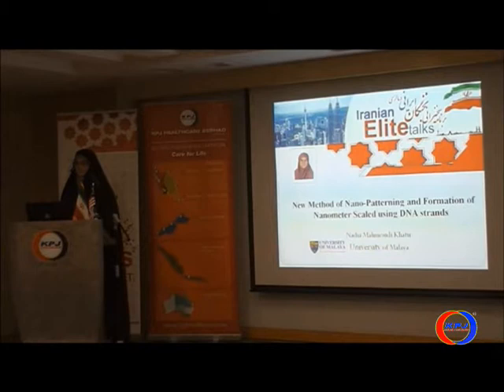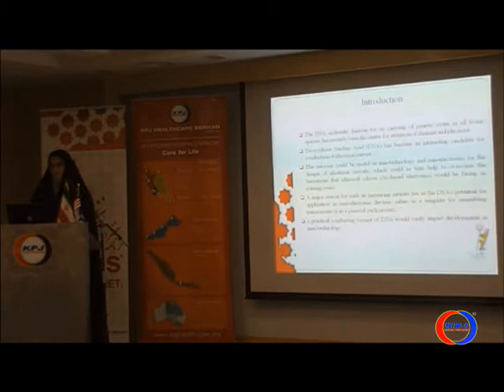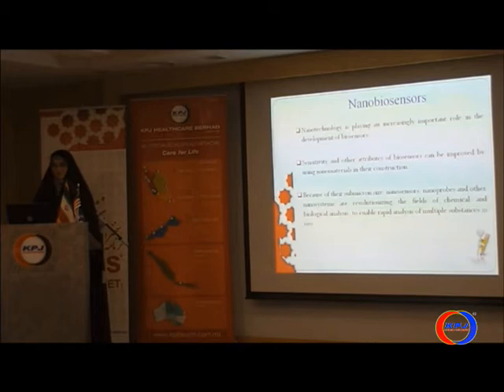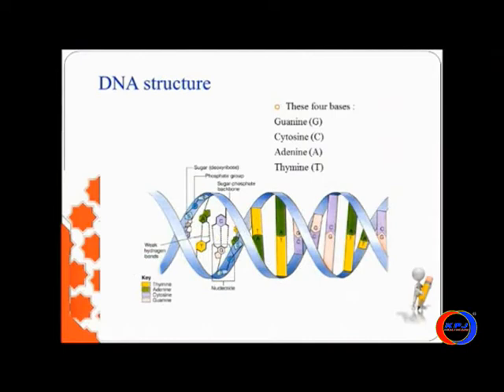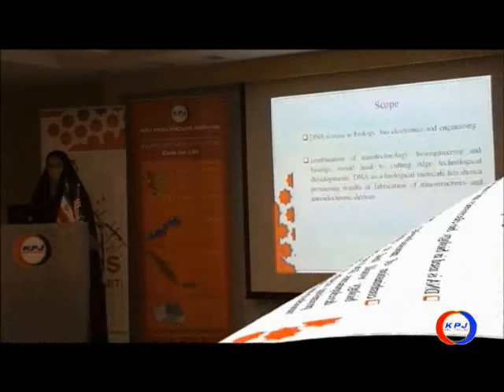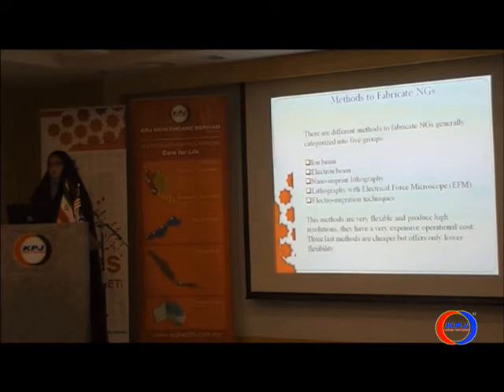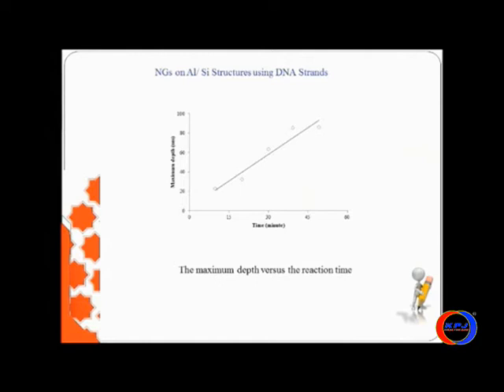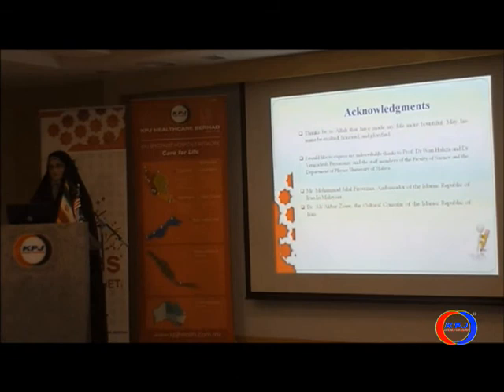3rd Iranian Elite Talks (IET Malaysia), Nadia Mahmoudi khatir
Title: New Method of Nano-Patterning and Formation of Nanometer Scaled Using DNA Strands

 Nadia Mahmoudi khatir has completed her PhD in Physics. Her primary areas of interests include Nanotechnology and Nano-electronics. She has experience in design and fabrication of Nanobio-sensors and thin film. Her areas of expertise also include DNA Sensors and semiconductor. She attended in International Conference and Exposition on Invention of Institutions of Higher Learning.she won silver medal. She is doing research in physics department in university of Malaya. So far, she has published several scientific articles and has a patent in her area work and she published a book.